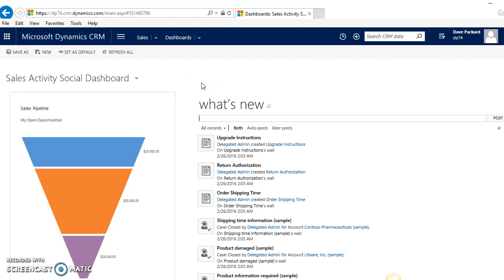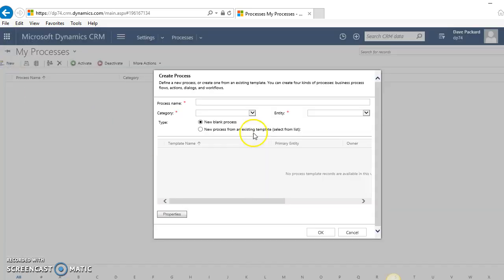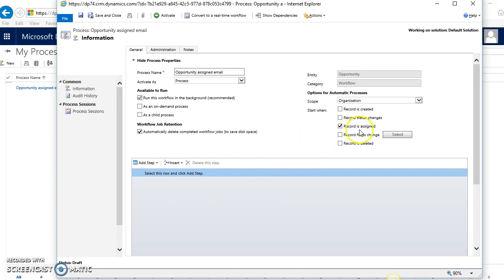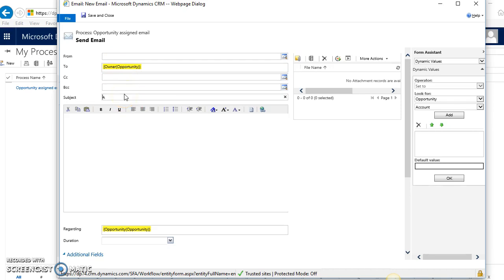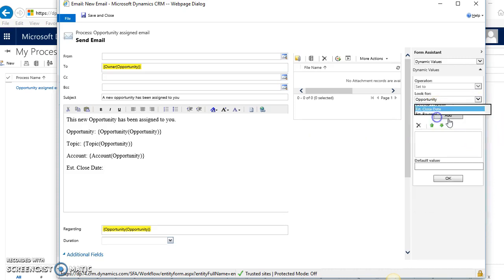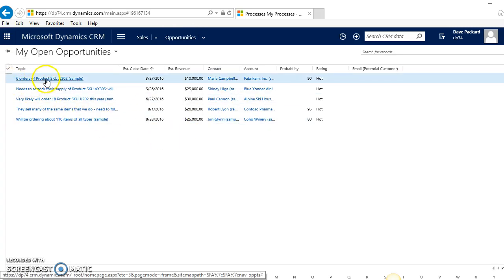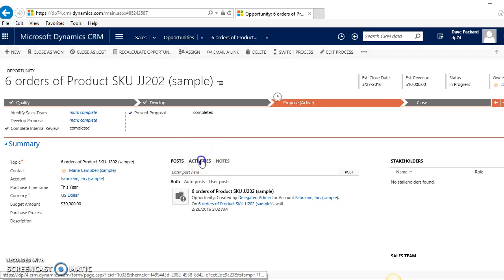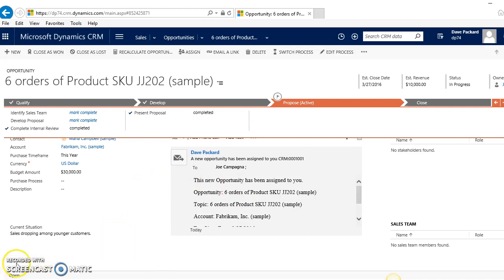Microsoft Dynamics CRM Workflow Tutorial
Learn how to setup a basic workflow process in Microsoft Dynamics CRM 2016. In this tutorial we will walk you through the workflow process to create an email notification when an opportunity is reassigned. This can be used for new leads, opportunities or cases.

By Dave Packard
Cargas, Systems Consultant